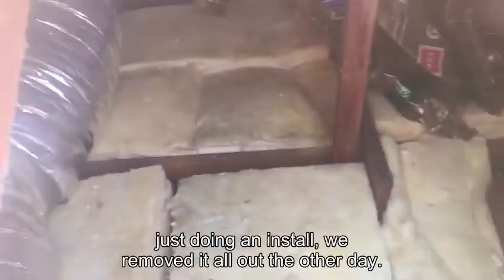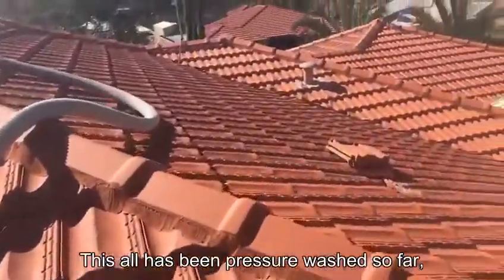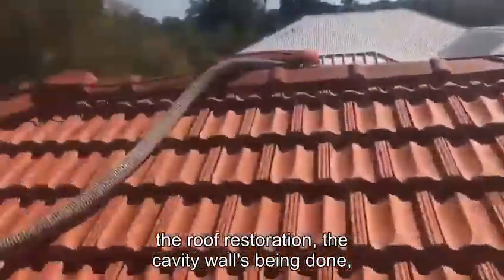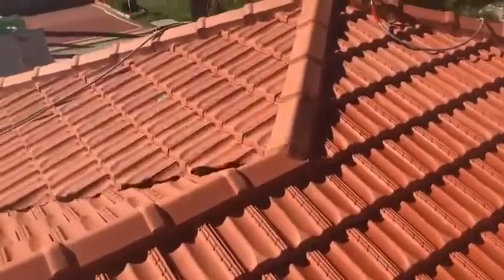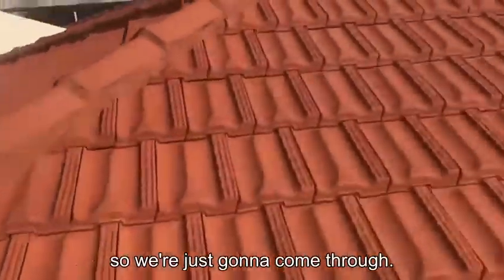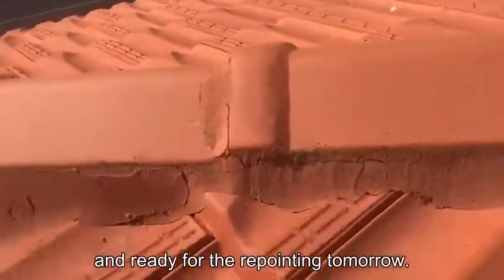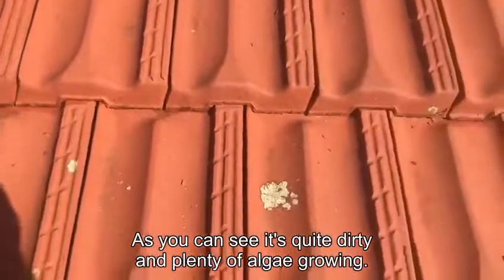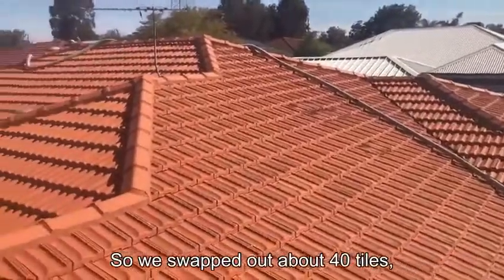Insulation Upgrades & Roof Restoration - Caversham, WA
It's important that you consider a holistic approach to your home. It's important to create comfort through insulation, as well as look at the structure of the home. By completing a roof restoration, this home in Caversham will gain another 10+ years out of its roof. By installing new R6 insulation with Cavity Shield wall insulation, the owners will not only be more comfortable but save on their heating and cooling bills.

We share a lot of content and what we’re up to on Facebook. Learn how to keep your home healthy, sustainable, and comfortable!